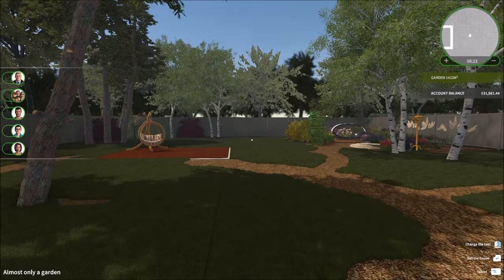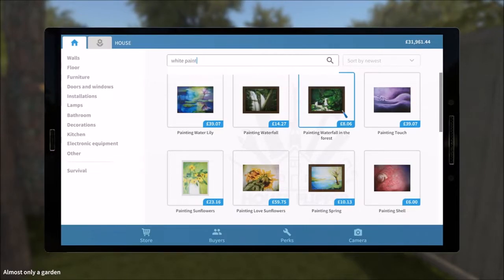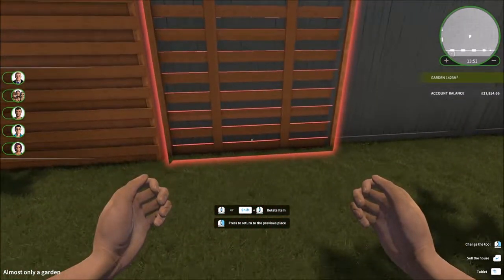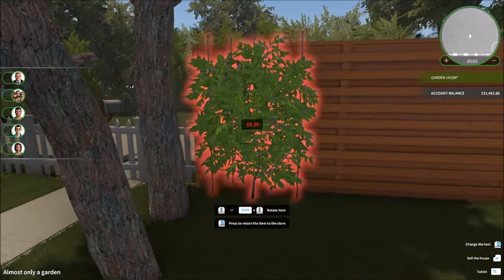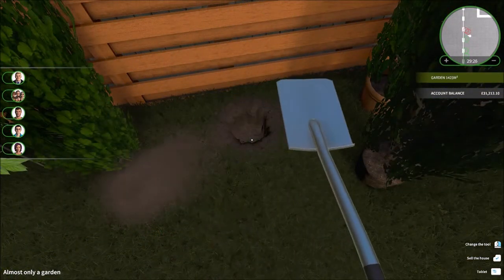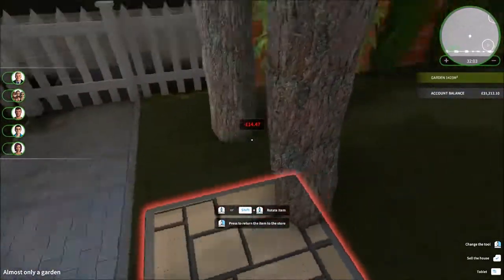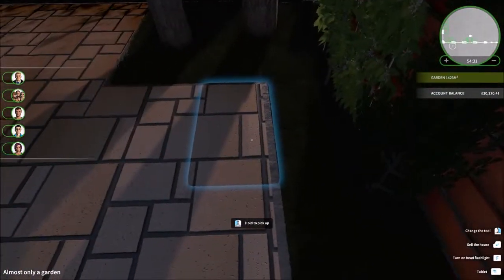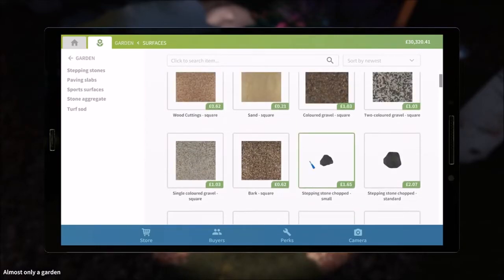Garden Flipper (5): Freckle Tan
In House Flipper you get to renovate properties: cleaning, fixing, installing new appliances, and even knocking through walls.  With the Garden Flipper DLC now you can finally fix up that untidy yard to make the property even more desirable to those annoying and demanding potential buyers.

Song for a Sunlit Moth (Instrumental Version) by Axletree